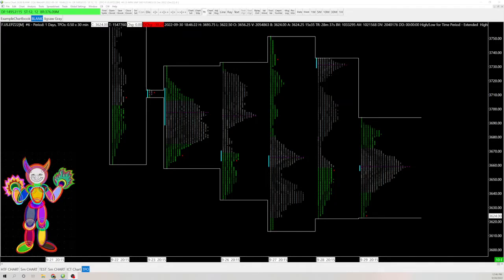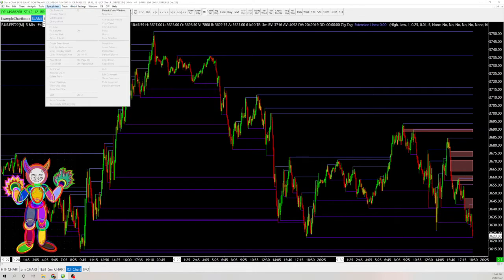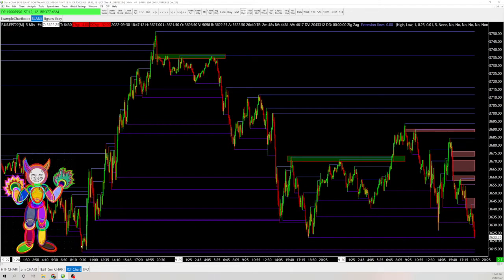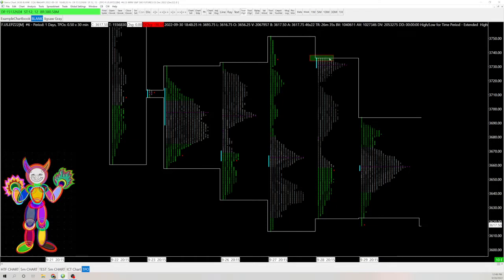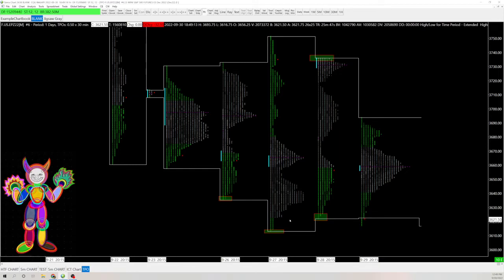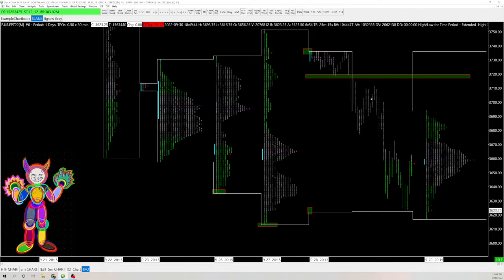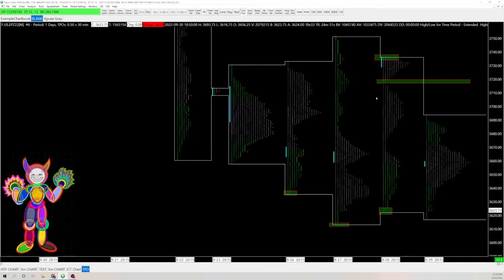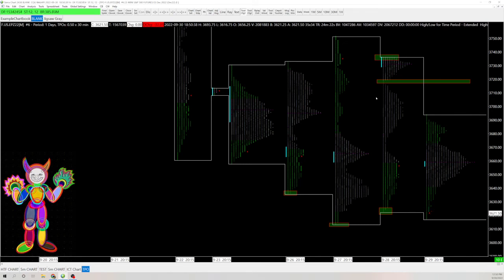Similarities Between Auction Market Theory and ICT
Templates